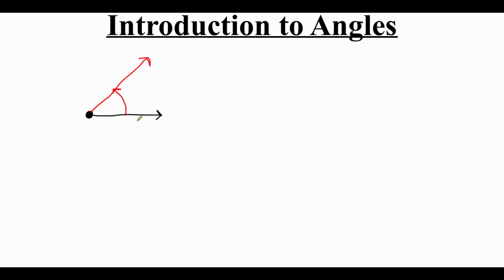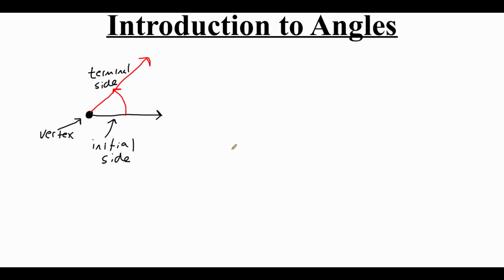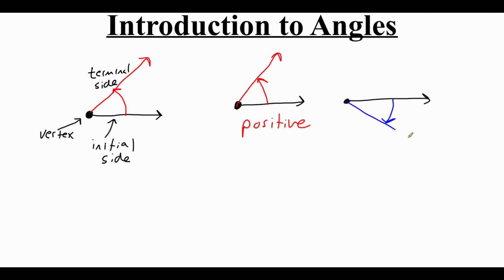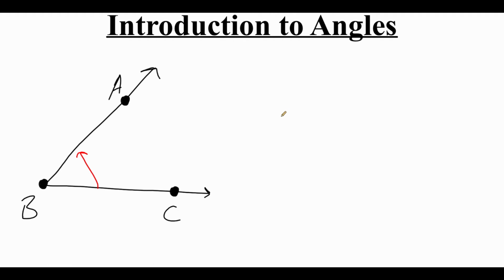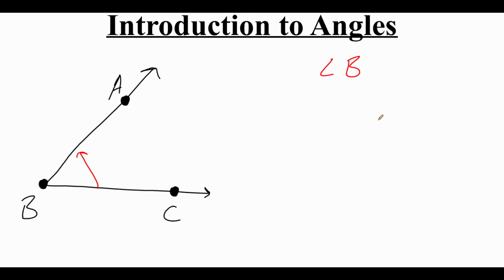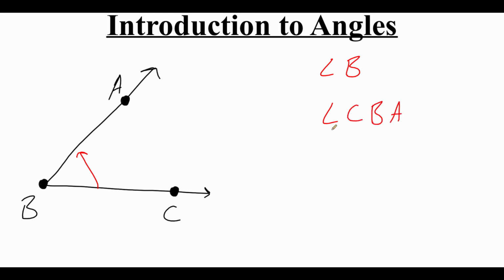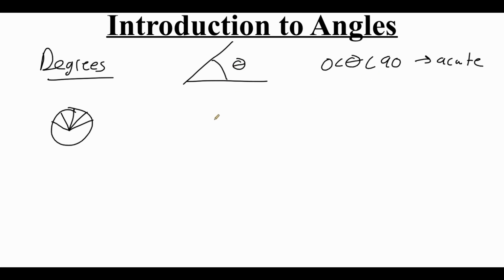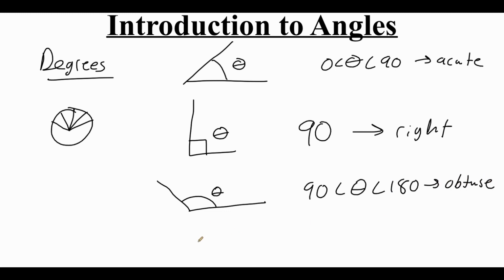14.1.1 Introduction to Angles